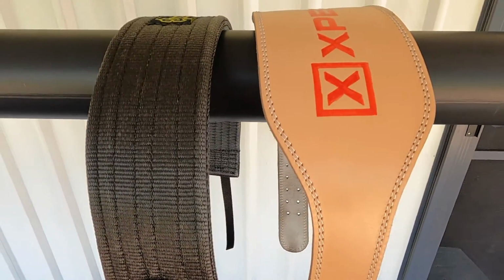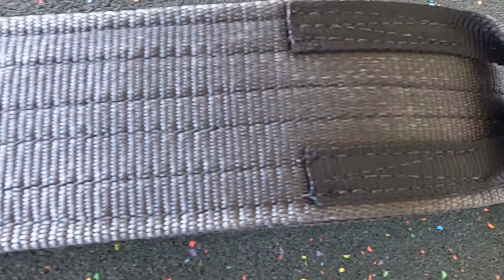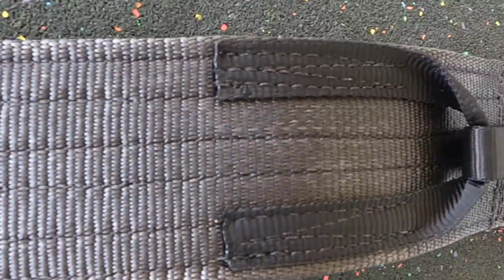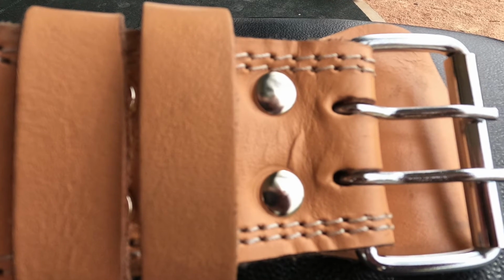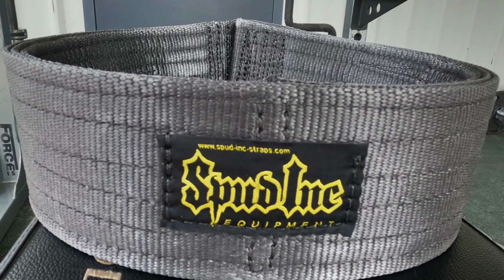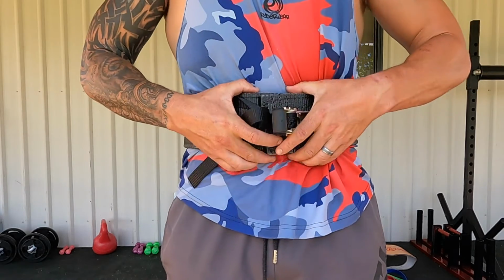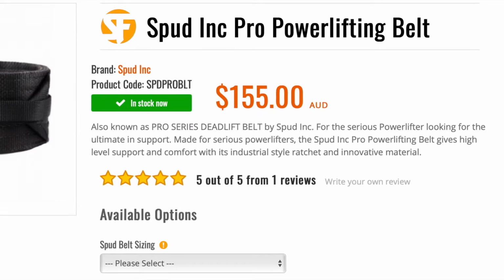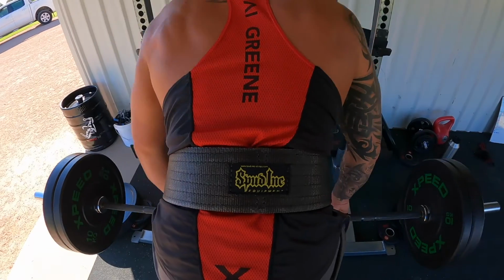Spud Inc vs Xpeed Weightlifting belt review | Simmply Fit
Watch my extensive review and comparison of my Spud Inc Ratchet Powerlifting belt versus my Xpeed Weightlifting belt.

Both are great belts and honestly I find myself swapping between the two for various movements. I like the Xpeed for squats whereas the Spud Inc is fantastic for deadlifts and rows.

The prices are quite different in the Spud Inc retails for $155 and the Xpeed for $60.